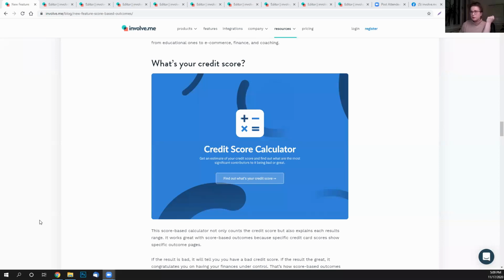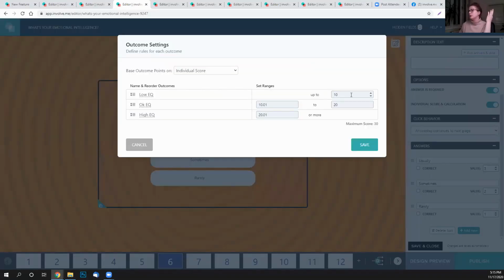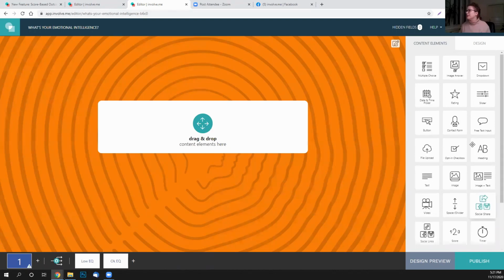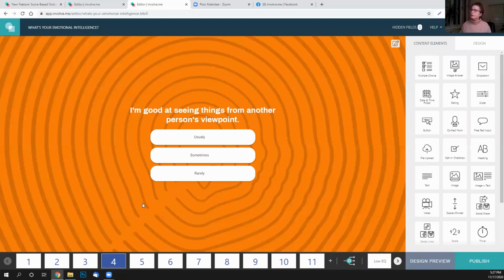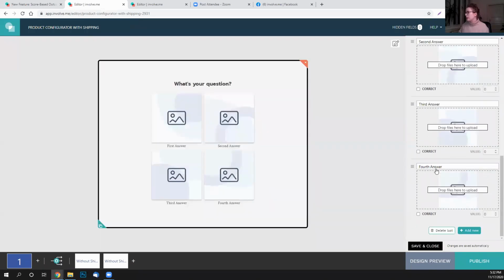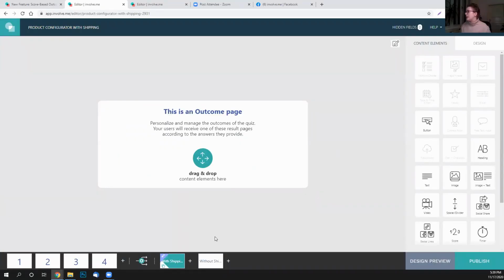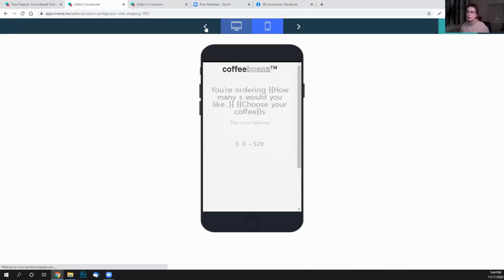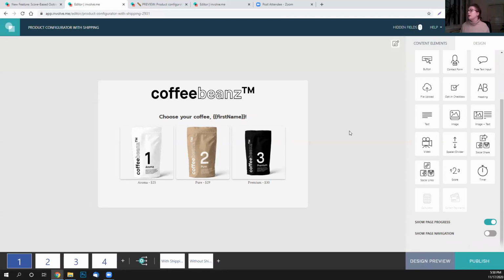Score-Based Outcomes Webinar